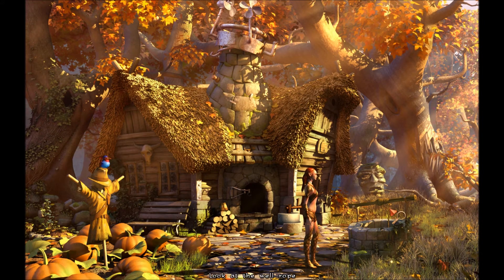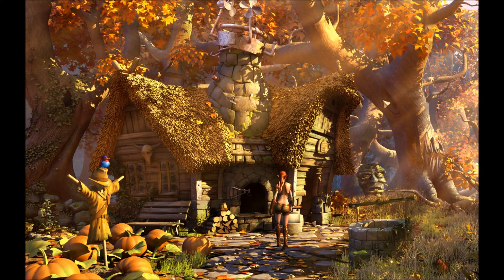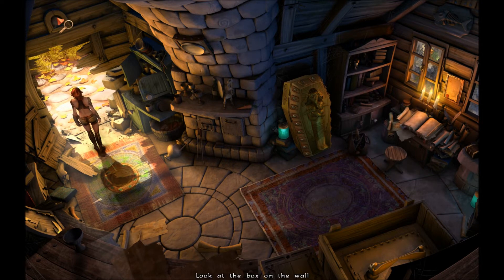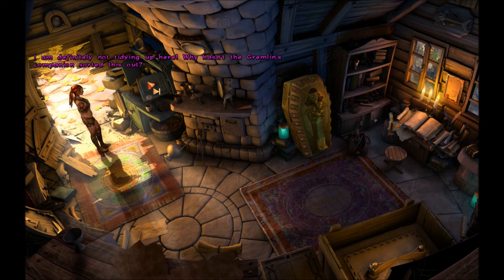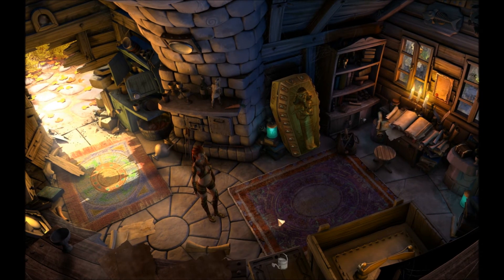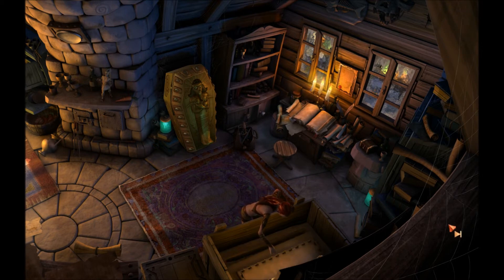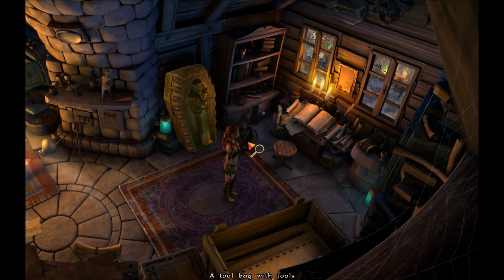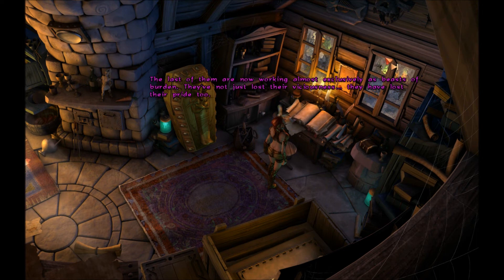Josiah Plays! - The Book of Unwritten Tales (English Full Version) - [Blind] - [1080p] - Part 10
Welcome to my ninth Let's Play series, in which I'll be playing and commentating on the English version of the point-and-click adventure game The Book of Unwritten Tales, by indie German developer King Art.  This will be a full, uncut, blind playthrough.

I'm playing with all graphics settings maxed out, at 1680x1050 resolution, and the videos are encoded/uploaded at 1080p quality.  Fraps was used for all recording, and Windows Live Movie Maker to make the final videos for uploading.